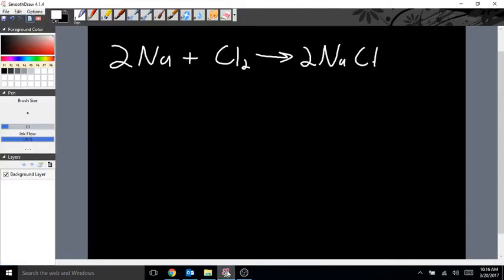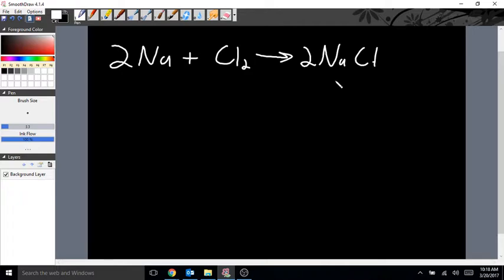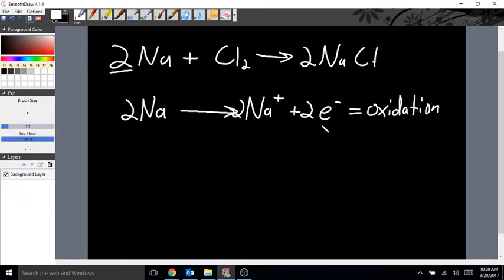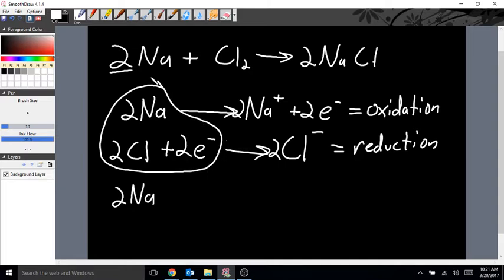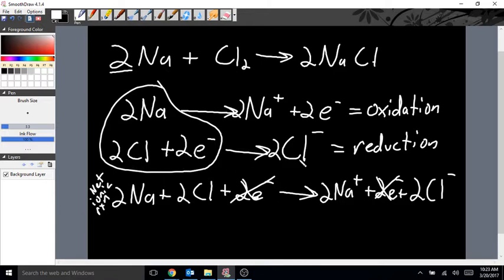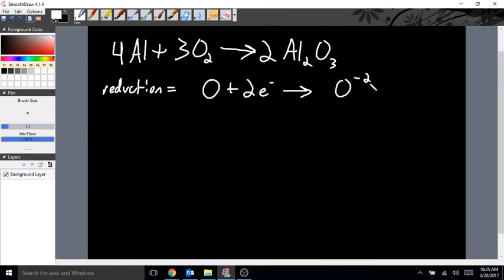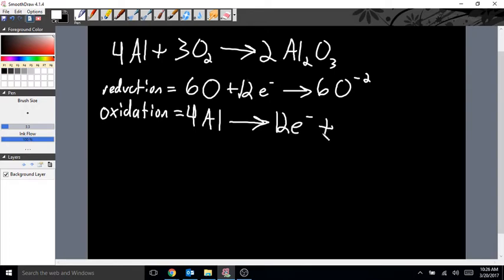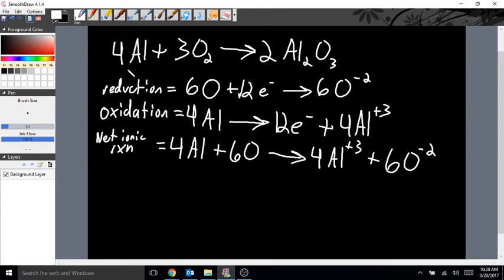Redox Half Steps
Determining the half-steps of reduction-oxidation reactions.